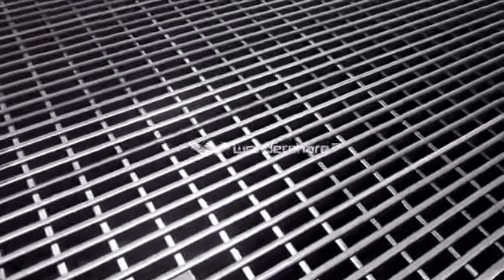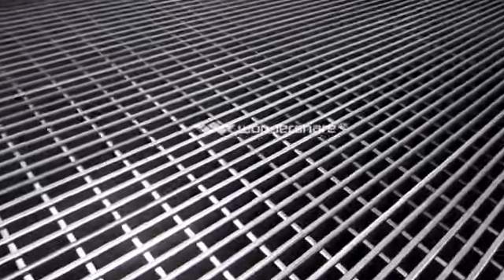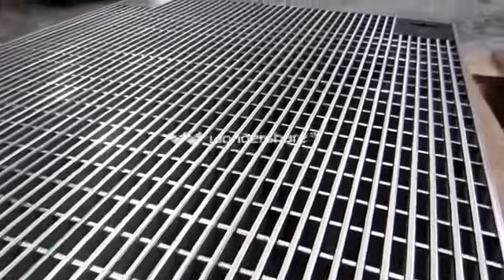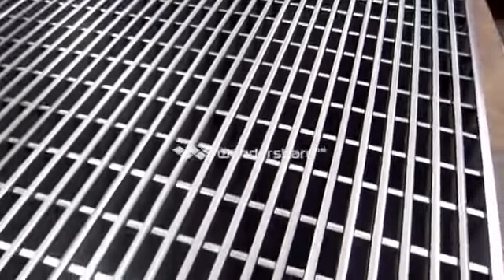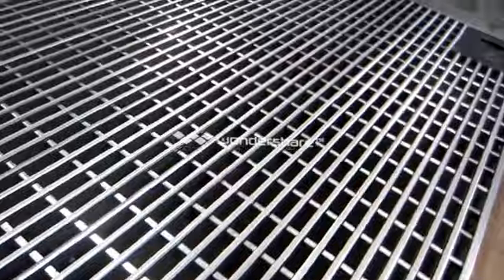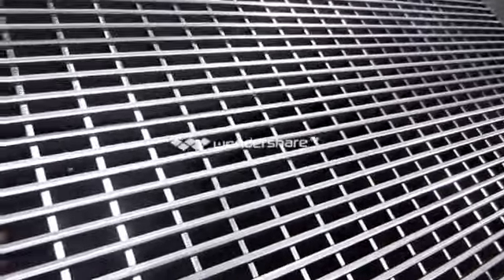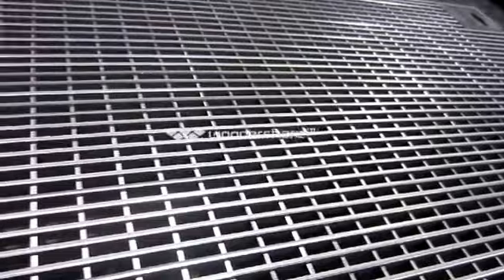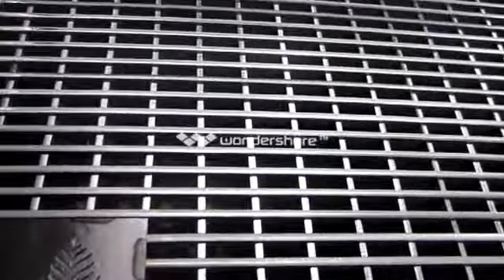Grille not bead blasted cleaned from yesterday